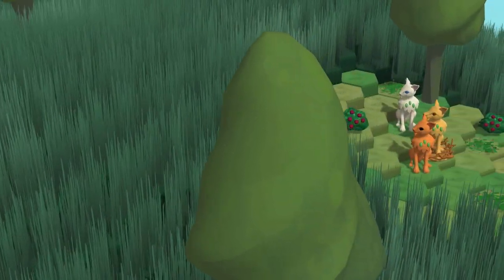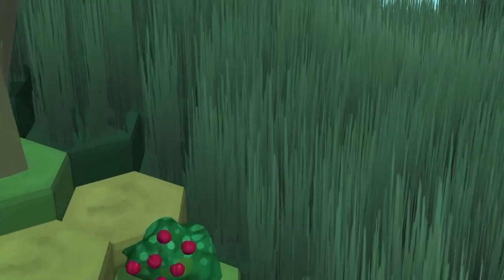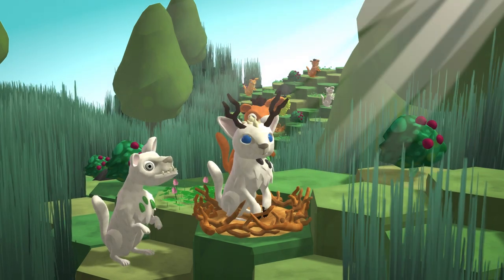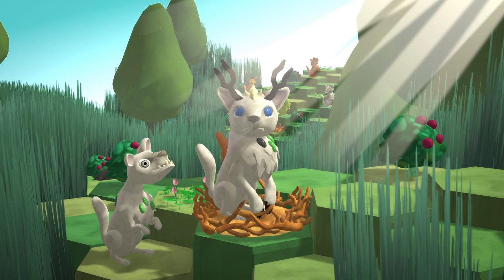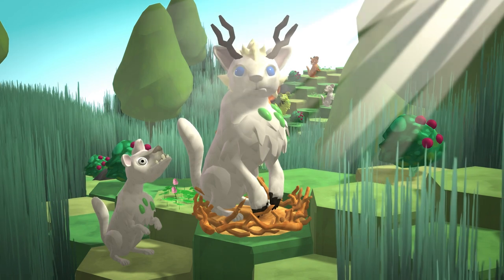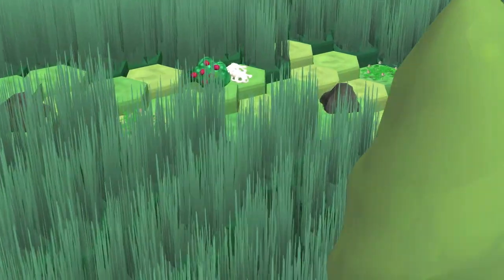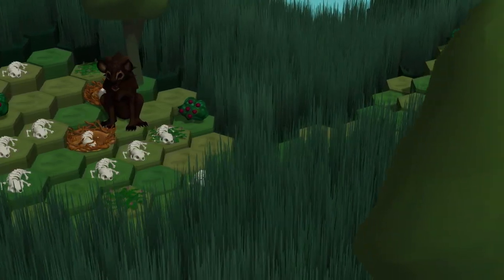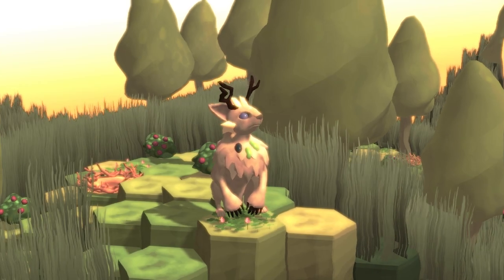Niche - Original Trailer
Niche – a genetics survival game is a turn-based strategy game combined with simulation and survival elements for PC, Mac and Linux. Shape your own species of animals based on real genetics. Keep your species alive against all odds, such as predators, climate change and spreading sickness.